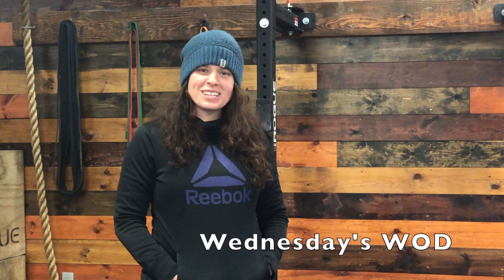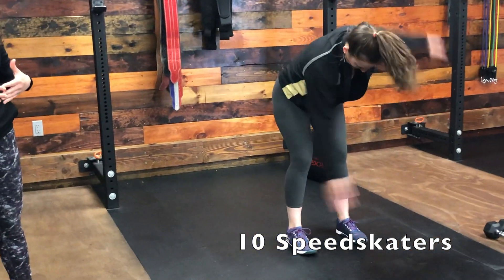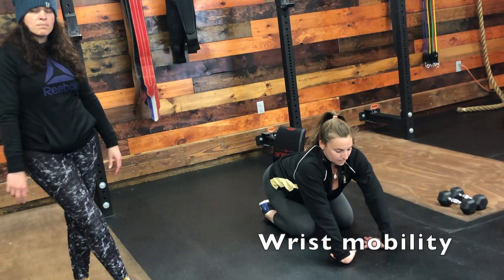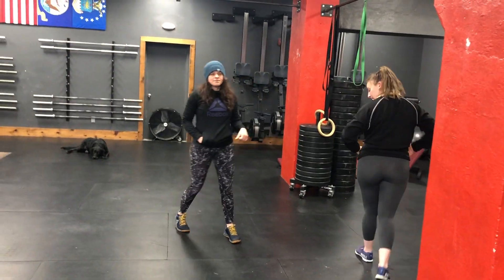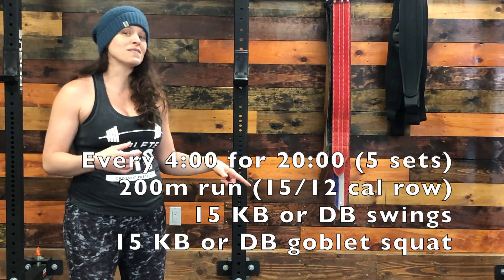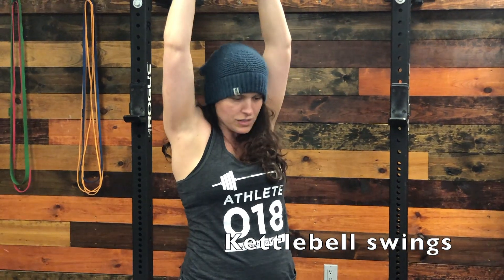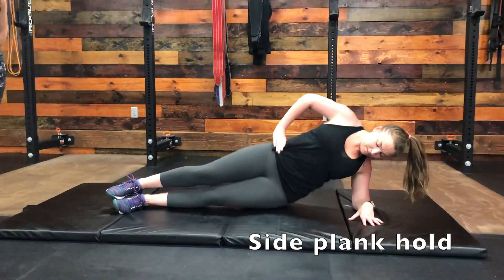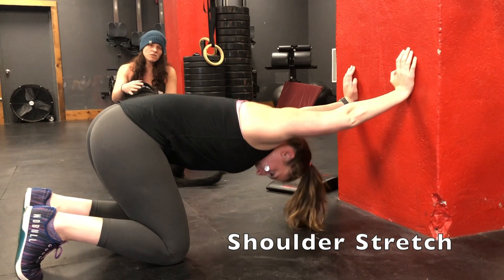Stronger Together WOD 5/6/20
WARM-UP

25 Jumping jacks
25 Front jumping jacks
10/10 Spiderman lunges
10/10 Lateral lunges
Inchworm + push-ups (5, 4, 3, 2, 1 push-ups).
10/10 Speedskaters
10/10 Arm circles, forward/backward.
10 Arm pretzels
10/10 Shoulder rolls, forward/backward.
0:30/0:30 Lateral neck stretch
0:30/0:30 Posterior neck stretch
1:00 Wrist mobility

Front Squat Prep
2 Rounds
10/10 Quadruped rotations, slow
5 Squat therapy reps
5 Paused front squats
*Use a 3,1,3 tempo (0:03 down, 0:01 bottom, 0:03 up)

Build Up
0:30 Row, bike, or run
5 Swings
5 Front squats

WOD

Every 4:00 for 20:00 (5 sets)
200m run (15/12 cal row)
15 Kettlebell or dumbbell swings
15 Kettlebell or dumbbell goblet squat
*If the load is light on the goblet squat,  do a double dumbbell/kettlebell front squat or increase reps to 20

Barbell Option: 15 Front squats (95lbs/65lbs)

Intent
This is meant to be a near sprint effort on each interval. Faster intervals could be completed in under 2:00 with no sets taking  longer than 3:00. The loads on the swings and front squats should be light enough to complete unbroken with fast transitions.

CORE WORKOUT

4 Rounds NOT for time
15 Side Plank Dips, left
0:15 Side plank hold, left
15 Side plank dips, right
0:15 Side plank hold, right